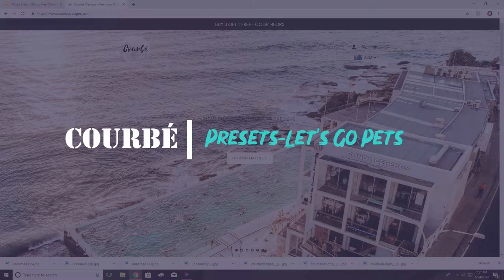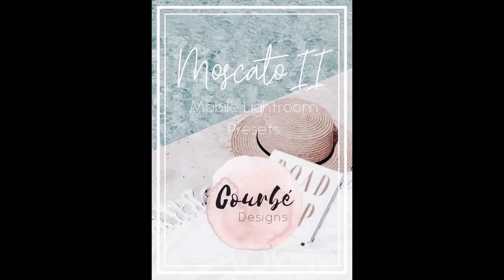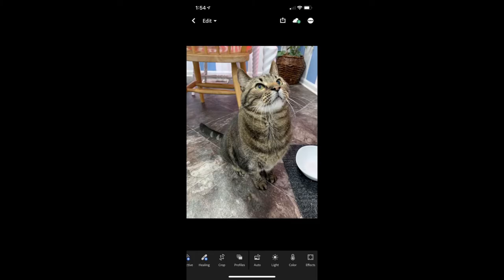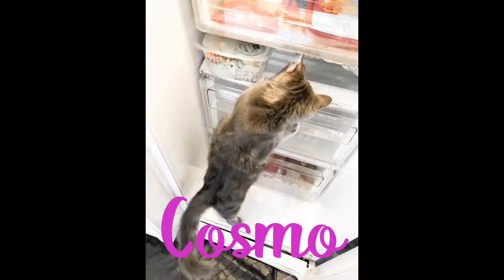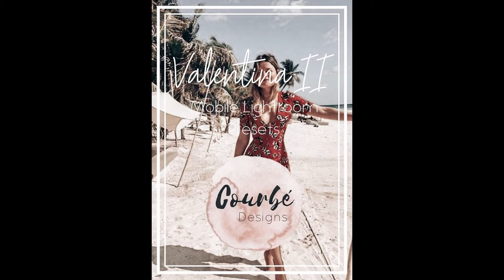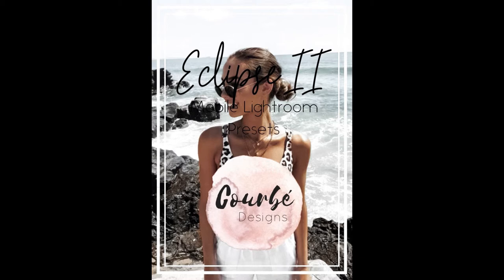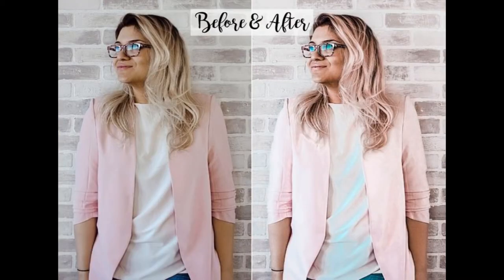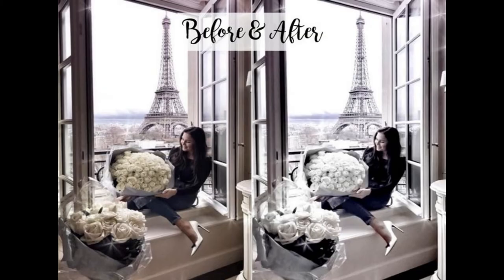Pet Presets Edition-Lightroom Mobile Presets | Instagram | Facebook | Photography